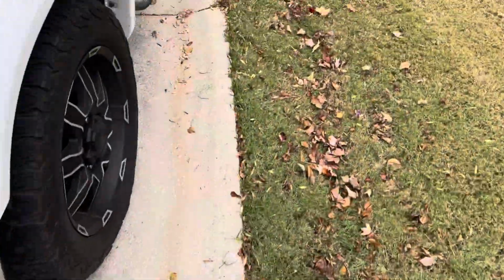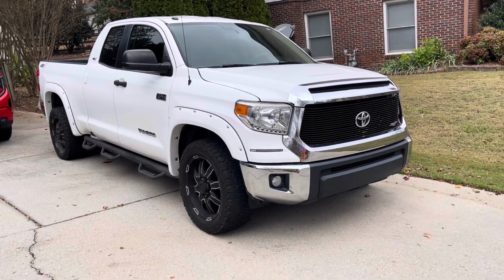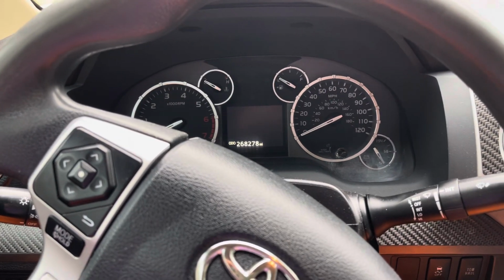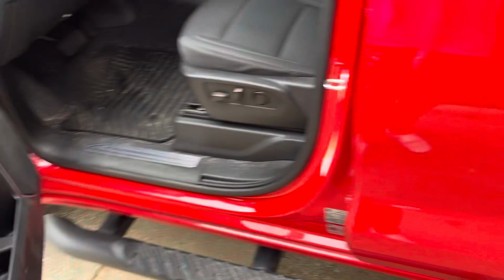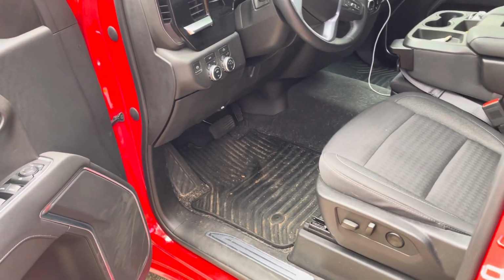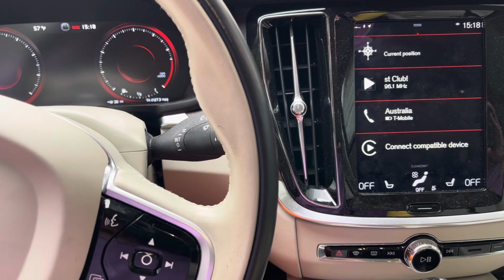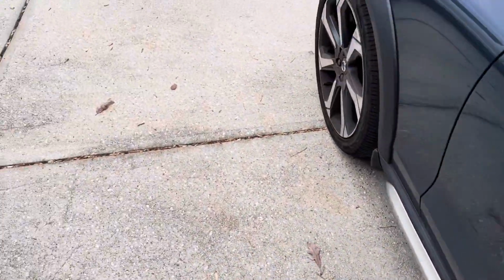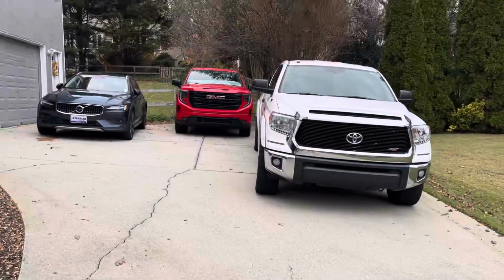Thanksgiving 2024 Startups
Happy Thanksgiving! I took my Volvo to Florida soon after to add another 1,000 miles. Enjoy!